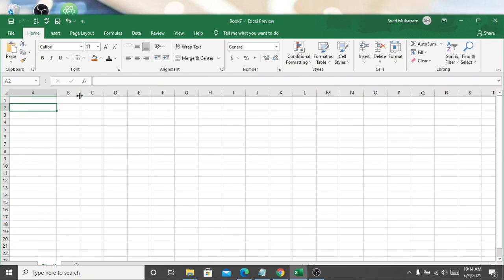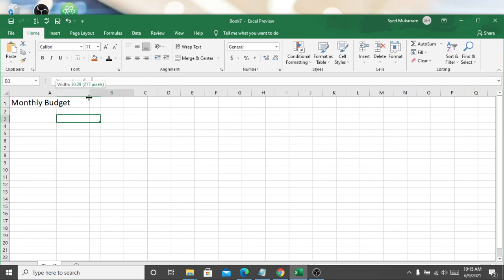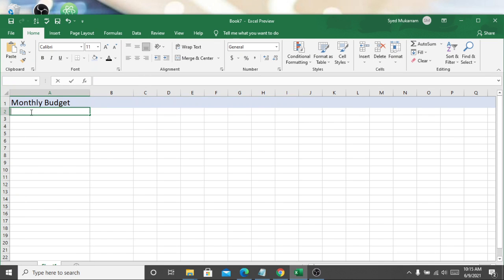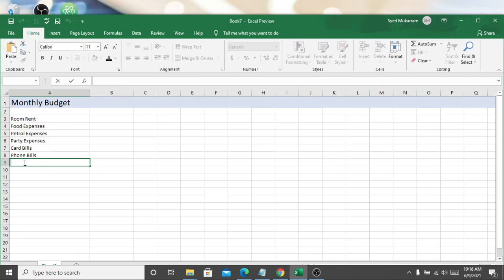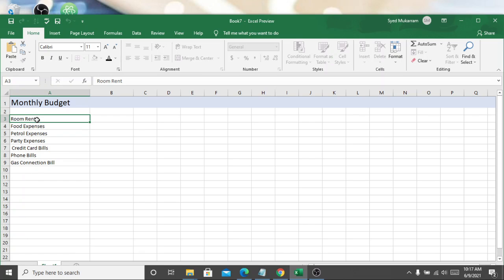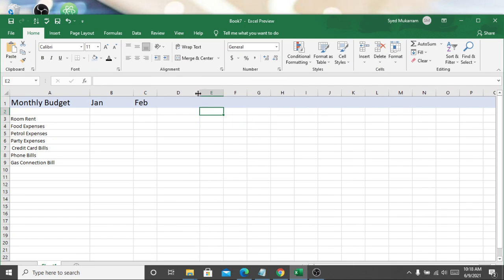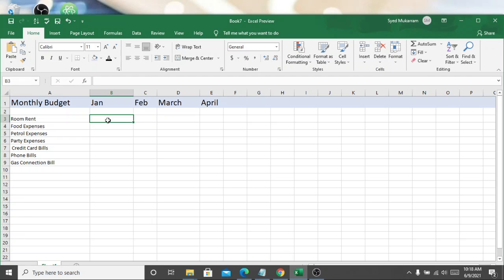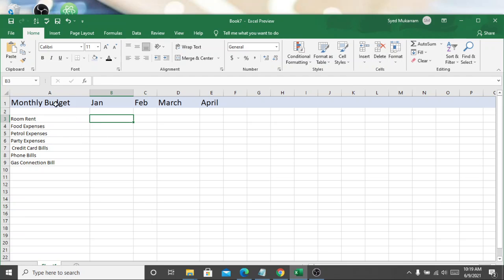Entering Text to Create Spreadsheet Titles in Excel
Hey Guys .. in this quick video I've talked about Entering Text to Create Spreadsheet Titles in Microsoft Excel 2019. Hope you'll find this useful.